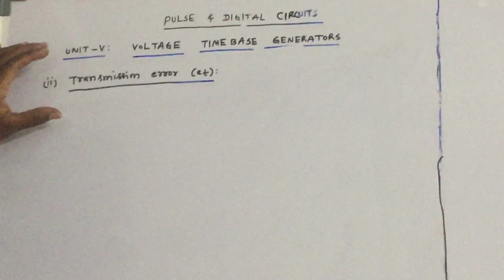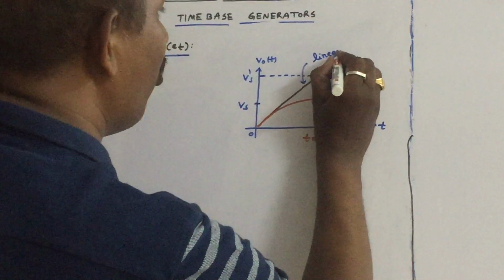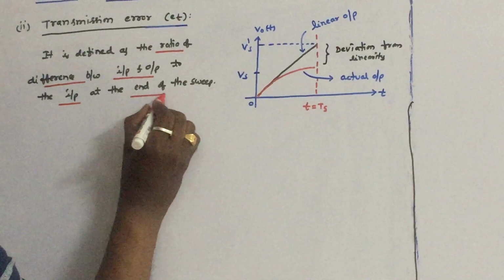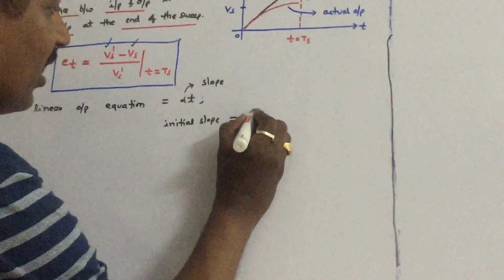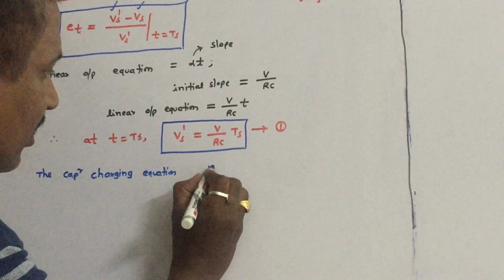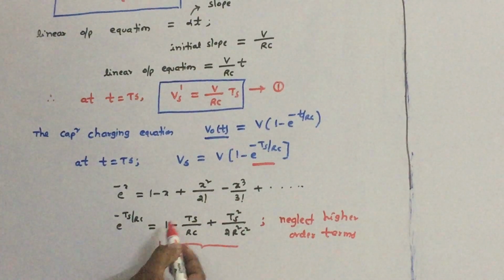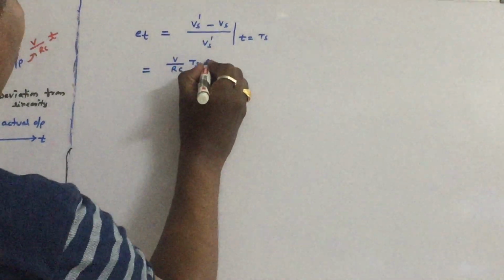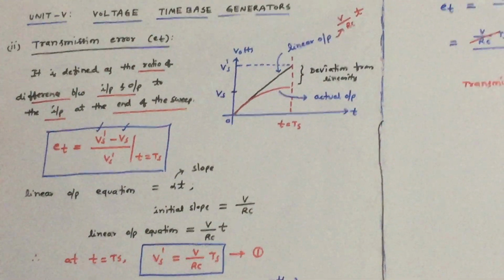Pulse & Digital Circuits - Transmission error (et) - UNIT - V